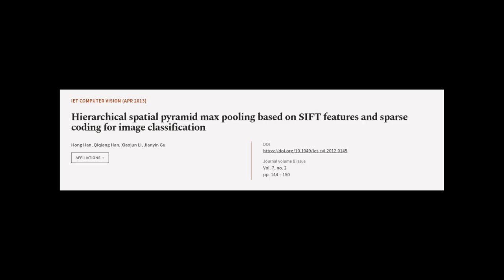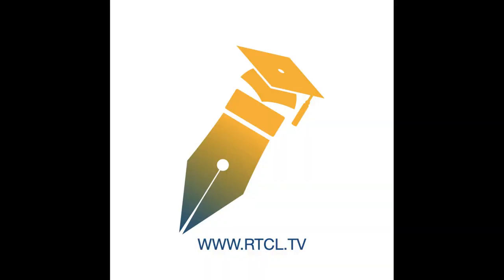Hierarchical spatial pyramid max pooling based on SIFT features and sparse coding for... | RTCL.TV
### Keywords ###

### Article Attribution ###
Title: Hierarchical spatial pyramid max pooling based on SIFT features and sparse coding for image classification
Authors: Hong Han, Qiqiang Han, Xiaojun Li ,and Jianyin Gu
Publisher: Wiley
DOI: 10.1049/iet-cvi.2012.0145

### Video Timestamps ###
0:00:00 - Summary
0:01:07 - Title
0:01:12 - Tail
0:01:17 - End